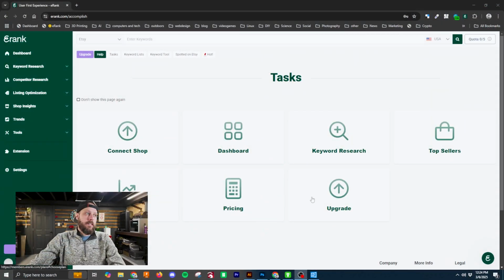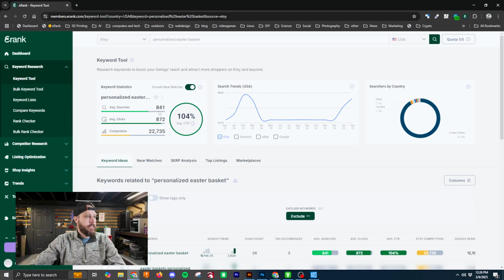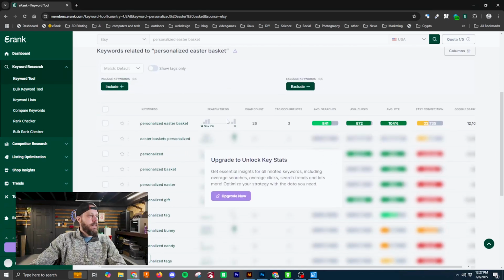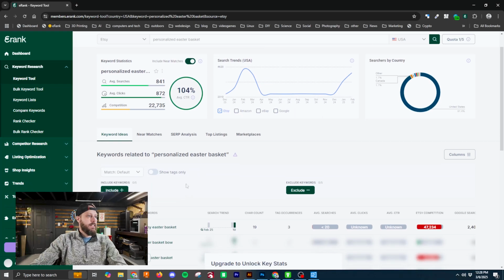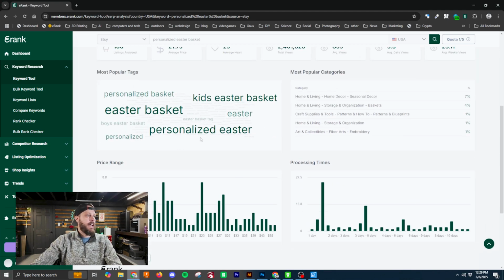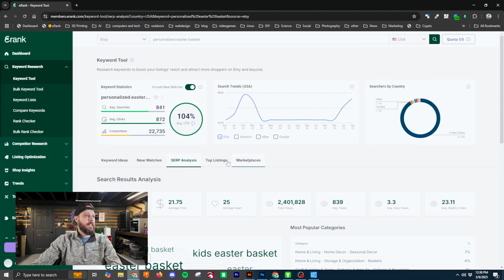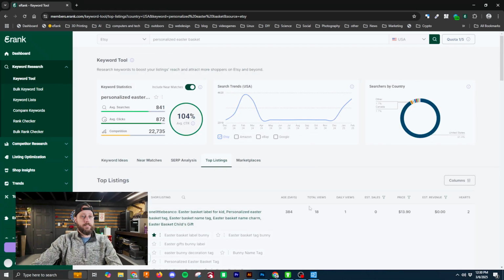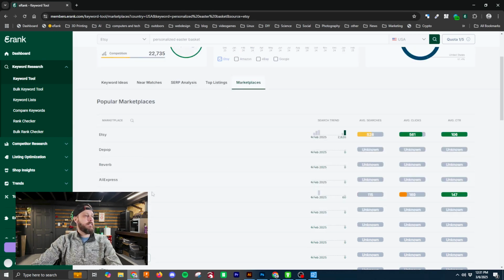Etsy Keyword Research for FREE. eRanks Keyword Tool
Want to find the best keywords for your Etsy shop without spending a dime? In this quick tutorial, I’ll show you how to use eRank’s Keyword Tool with a free account to improve your shop’s visibility and increase your chances of getting found by buyers.
In this video, you'll learn:
✔️ How to access the eRank Keyword Tool
✔️ How to find relevant keywords for your products
✔️ What data you get with a free eRank account
With up to 5 free keyword look ups per day, eRank gives you valuable insights into search volume, competition, and related keywords—helping you make smarter decisions when listing your products.